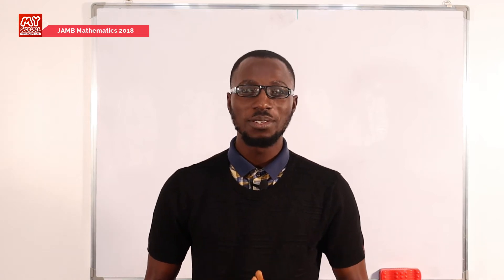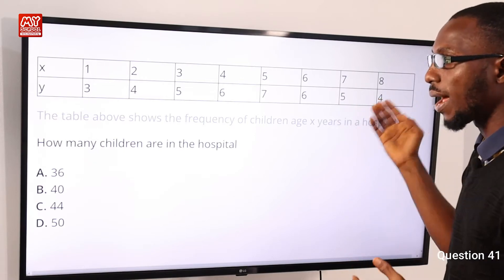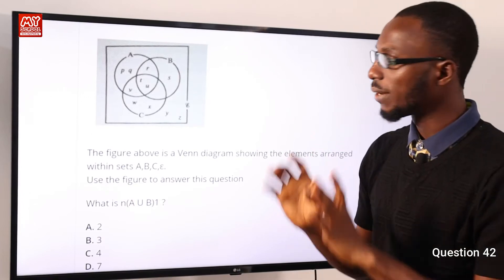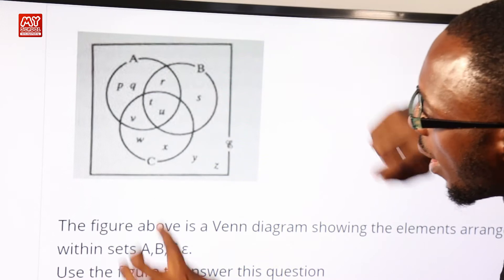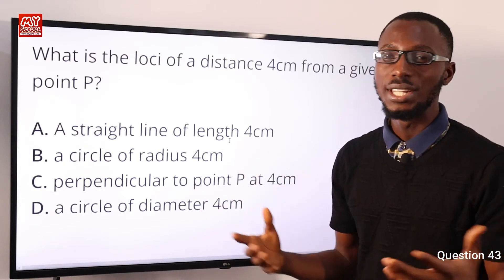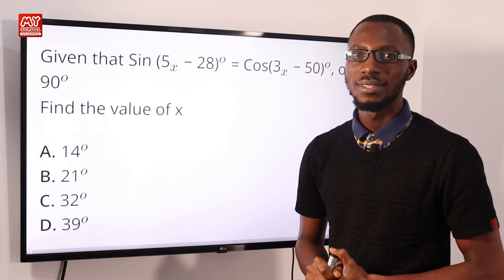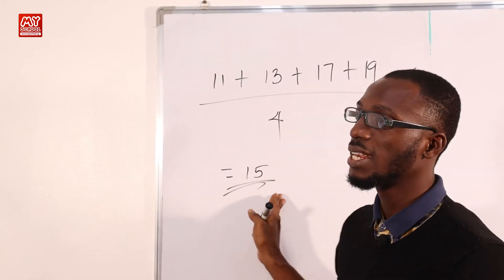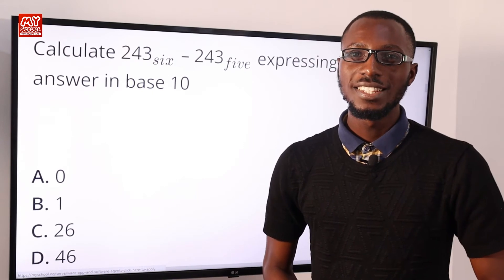JAMB CBT Mathematics 2018 Past Questions 41 - 50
Learn detailed (step by step) explanations and solutions to the 2018 JAMB CBT Mathematics Past Questions, specifically from questions 41 to 50.

To see where we're sourcing the questions in this video, which will enable you to follow this video tutorial, and to also get a list of all the questions for JAMB Mathematics for 2018, see this link;

For other free videos of the other questions, complete with explanations and solutions for JAMB Mathematics for 2018, please follow their respective links below;

If you have issues with any academic questions, we have an army of solutions providers on the Myschool website. We will answer your question within minutes. Just post your maths problems at this link;

1. JAMB CBT Practice Mobile App;
2. JAMB CBT Practice Software;